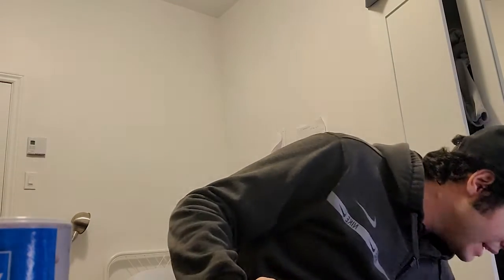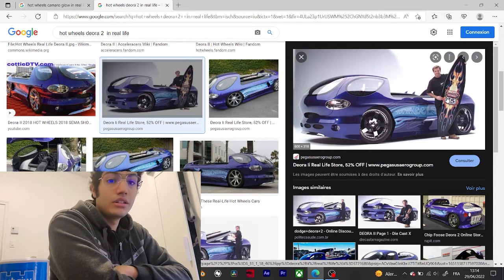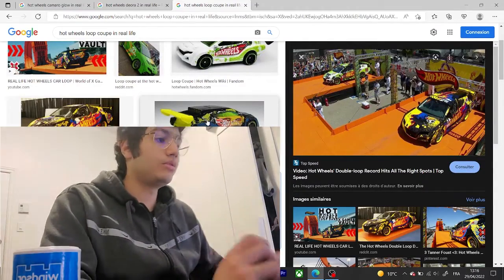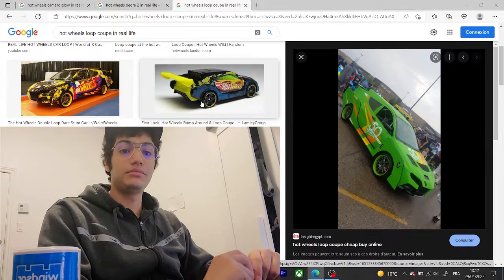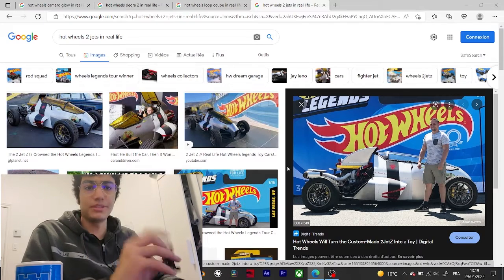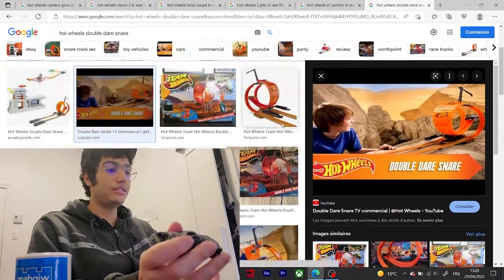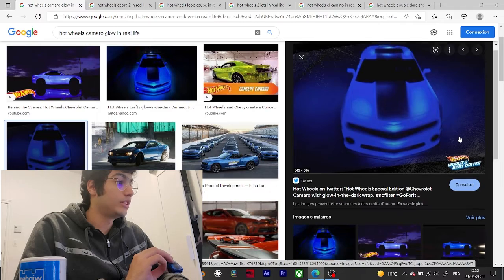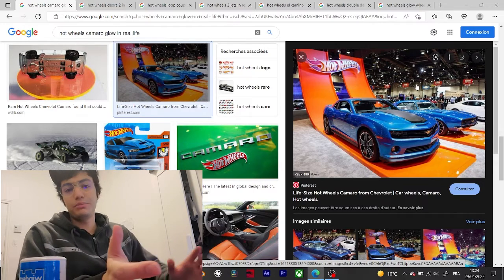Let's talk show : Hot wheels Hw Legends 5 pack in real life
So you thought that Hot wheels cars can not be in real life , well this video will prove you wrong , watch to see why... enjoy !!

Take care !